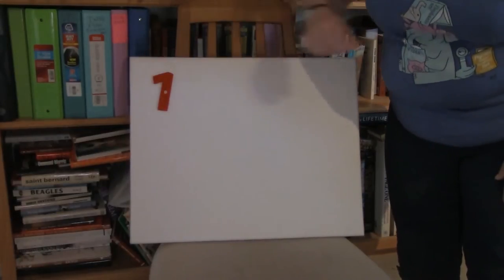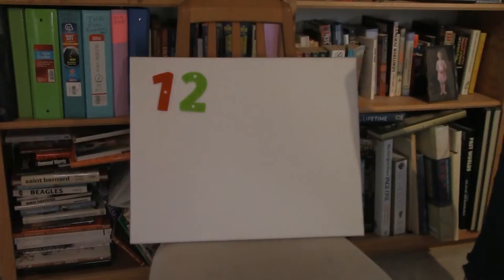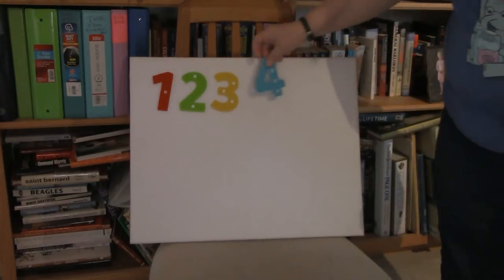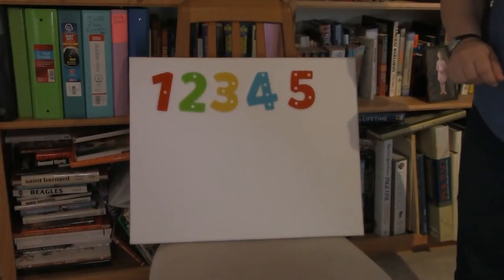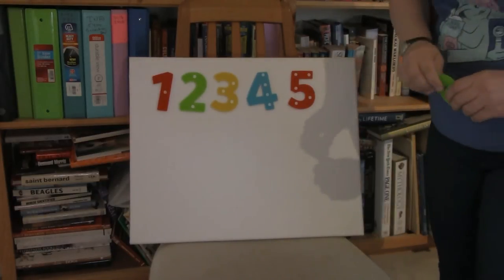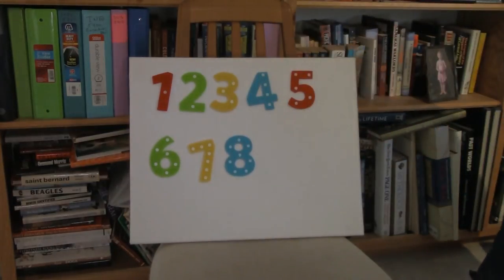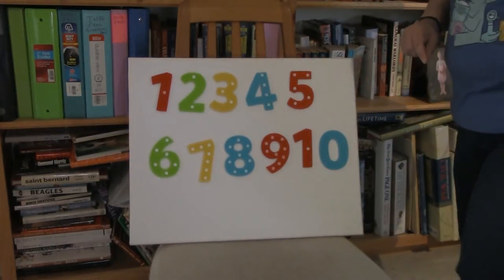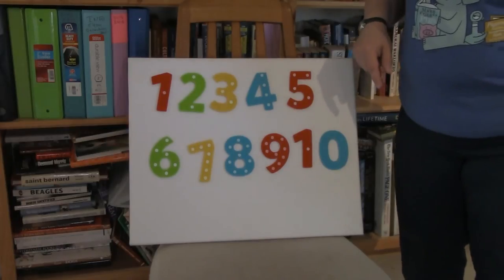Baby Time with Ms. Melissa - 06/20/20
Families with children up 18 months old join Ms. Melissa for a premiere of this week’s pre-recorded baby time that will feature ideas to help develop you little one’s reading and speaking skills through stories, music, rhymes, finger plays and movement.

Each new video will premiere at 10:30 AM on Saturdays in June and July but will be archived on the library’s YouTube and Facebook to watch when convenient.